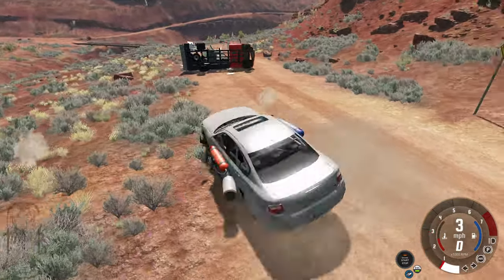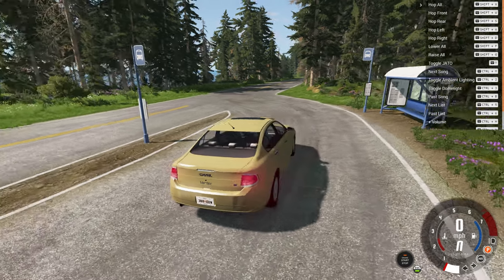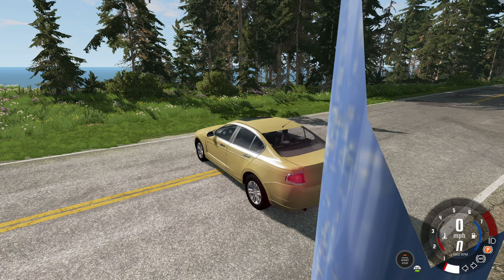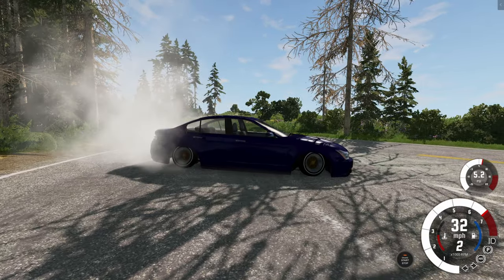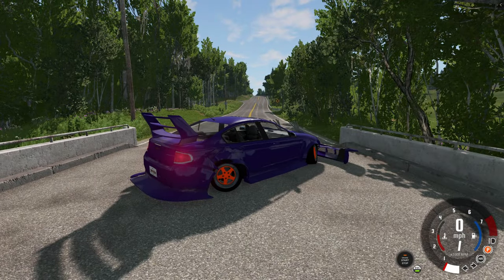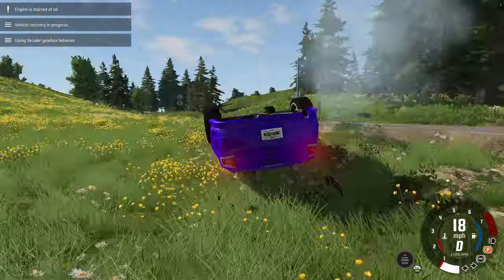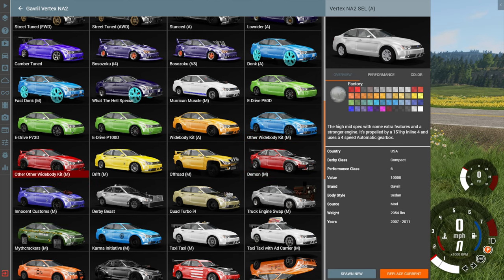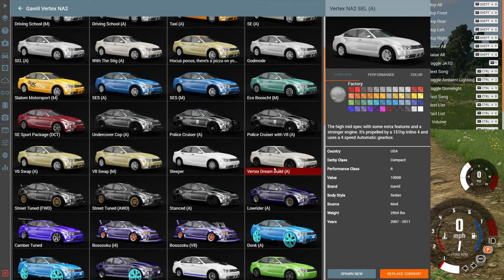The BEST Automation Mod For BeamNG.drive - Gavril Vertex NA2